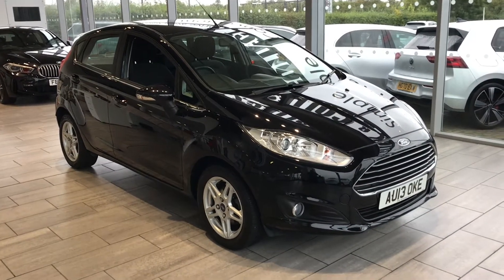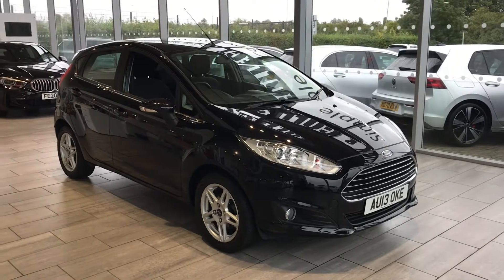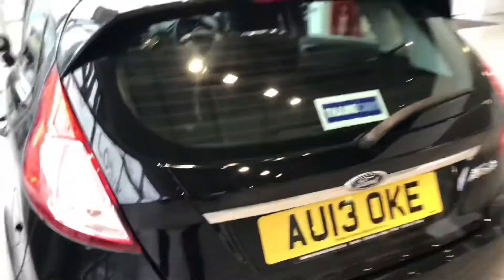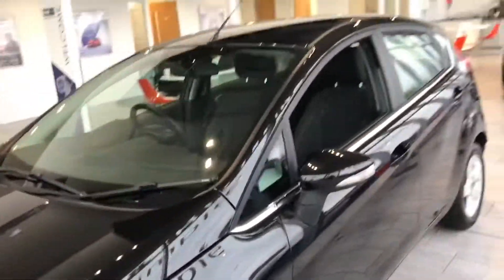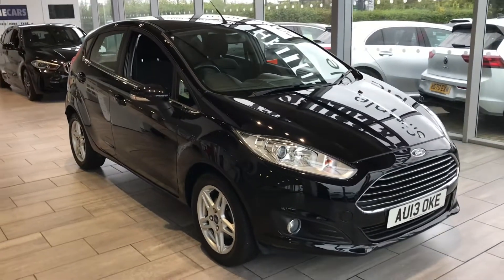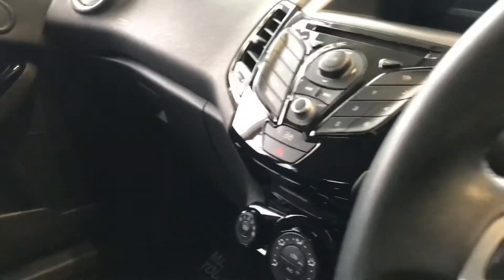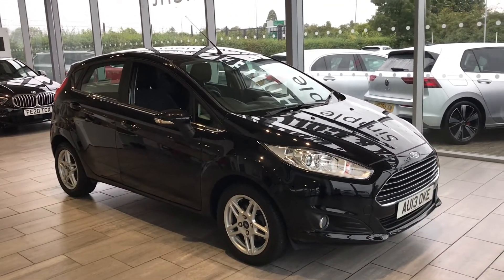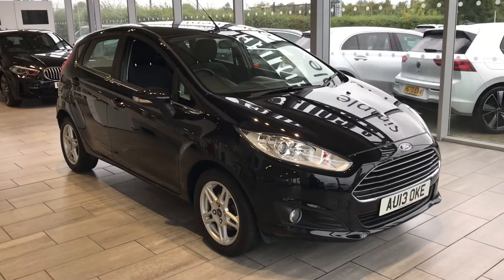2013 13 Ford Fiesta 1.25 Zetec 5Dr for sale at Thame Cars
This lovely Fiesta  1.25 Zetec 5Dr in Panther Black is serviced & MOT'd for 12 months ready to driveaway with 2 keys. The fiesta has heated front windscreen so winter days are no bother for you, Alloys all around to make the car standout, Air con, Remote central locking and front electric window. It has full service history and the timing belt was only changed in March 2021.
This Fiesta has just been serviced ready to drive away with 2 keys Reserve online for £99 and test drive today.